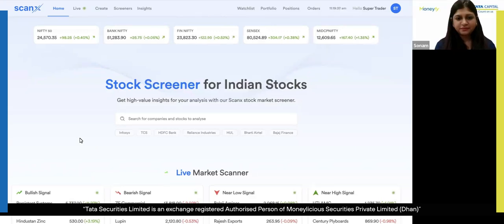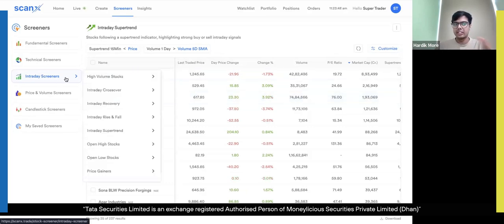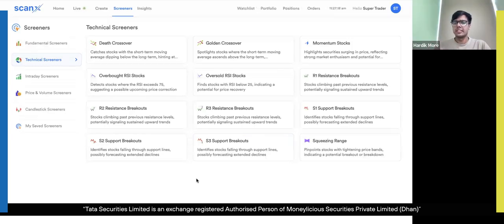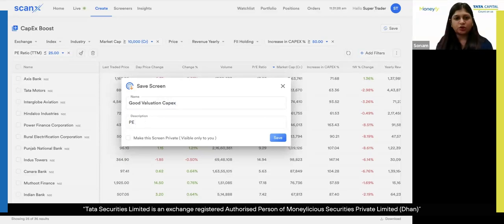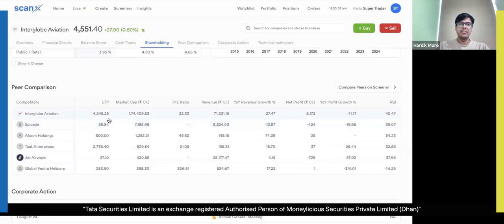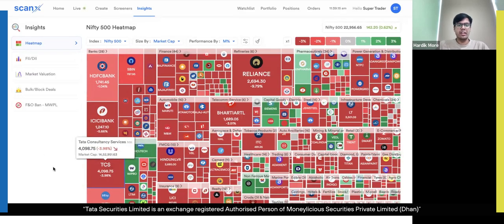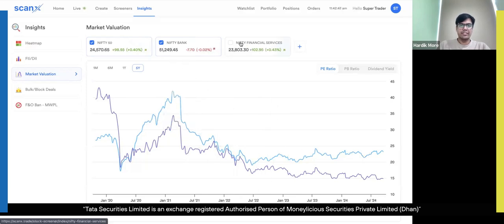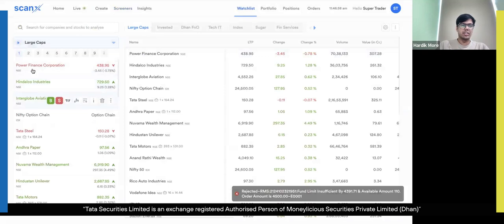Master the Market with "Scan X" through Moneyfy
Join us for yet another exciting webinar on Scan X which is designed for seamless trading and investment research! Utilize live market scanners to identify trends, all through Moneyfy. Get powerful insights through market summaries, powerful live scanners & diverse screeners—all accessible through Moneyfy. Elevate your trading game today! Download Moneyfy to explore stocks now.

"Tata Securities Limited is an an exchange registered Authorised Person of Moneylicious Securities Private Limited (Dhan). Tata Securities Limited (“TSL”) is registered with The Association of Mutual Funds in India as a Mutual Fund Distributor bearing ARN No. 0021 and Moneyfy is brought to you by TSL. Mutual Fund Investments are subject to market risks, read all scheme related documents carefully before investing for full understanding and details. The views expressed in this communication are personal in nature and in no way trying to predict the markets or to time them. Any action taken by you on the basis of the information contained herein is your responsibility alone and Tata Securities Limited and/or its parent company and fellow subsidiaries will not be liable in any manner for the consequences of such action taken by you. Investors should seek their own independent financial advice with respect to the merits and risks involved before investing. This is for informative purposes only and the  intent of this communication is not recommendatory in nature. For more details download the Moneyfy App.